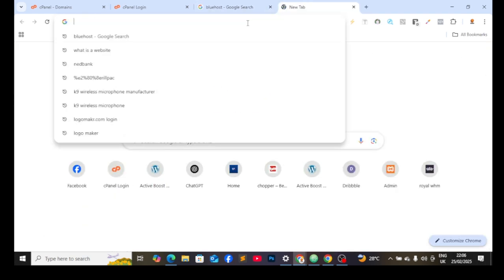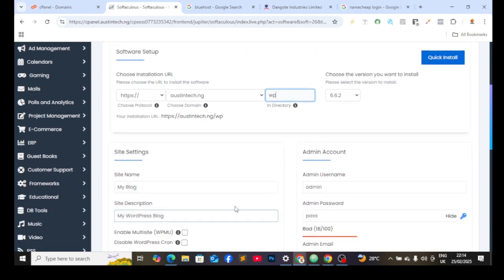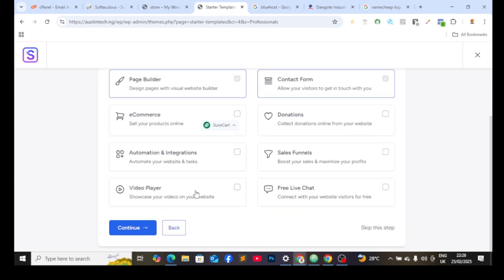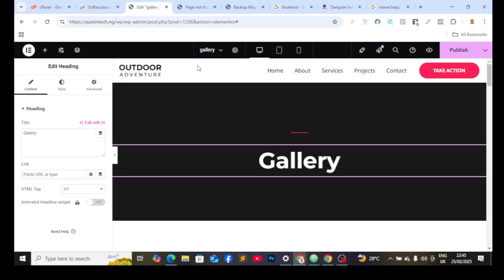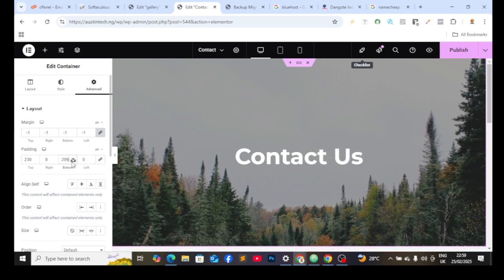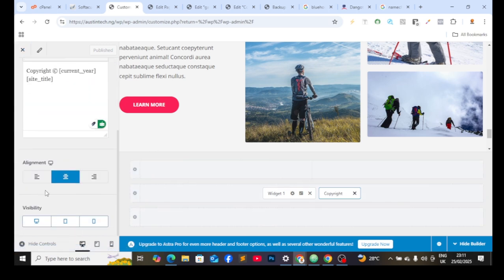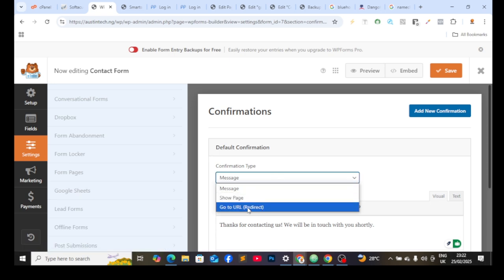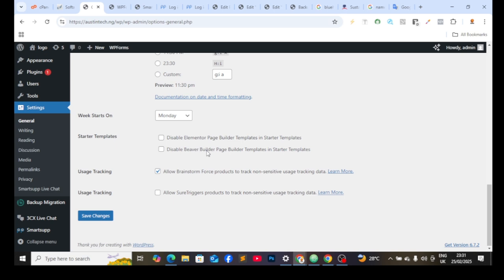Build a Professional Website with No Code! 🚀 | WordPress Tutorial for Beginners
Want to create a stunning website without writing a single line of code? In this step-by-step tutorial, I’ll show you how to build a professional website using WordPress and powerful no-code tools! 💻✨

🔹 What You’ll Learn:
✅ How to set up WordPress easily
✅ Best no-code page builders & plugins
✅ Customizing your website with drag-and-drop tools
✅ Optimizing for mobile & SEO
✅ Adding live chat with SmartSupp
✅ Launching your site like a pro

Whether you're a beginner or just want a faster way to build websites, this guide will help you create an amazing site with zero coding skills! 🎉